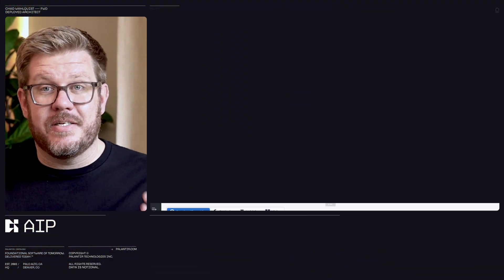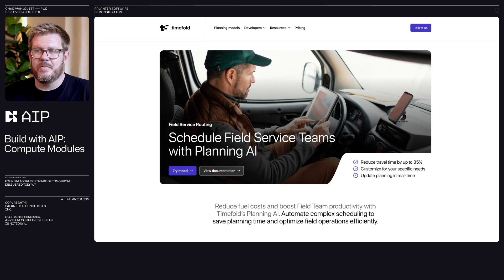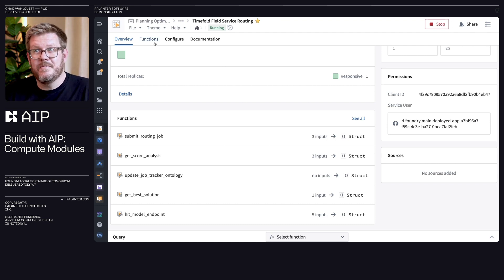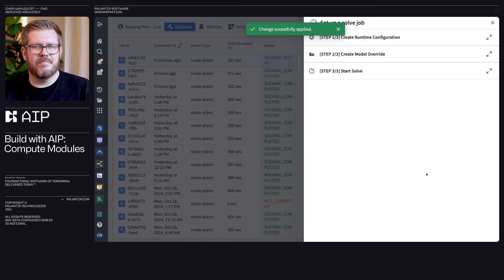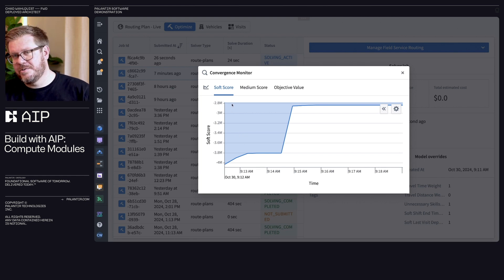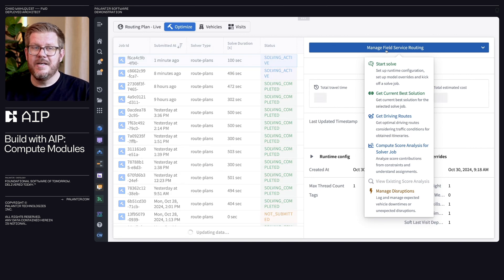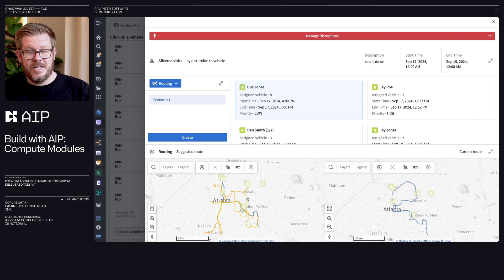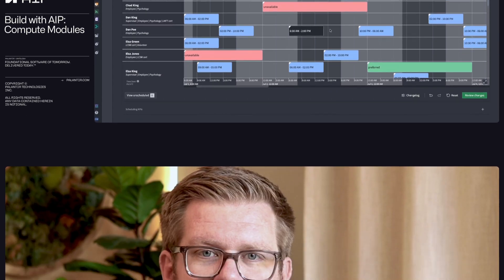Build with AIP: Compute Modules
Let's take a look at Chad’s favorite new feature, Compute Modules, and see how he is using it for a field service rep team.

While the name may sound innocuous, Compute Modules allows you to bring in your existing code base—regardless of the language—and run it inside AIP.

Whether you are incorporating your own sources of logic (optimizers, ML models, custom transformations, etc.) or third-party ones you've bought, this feature enables you to run them inside the platform as part of your AI-driven workflows.